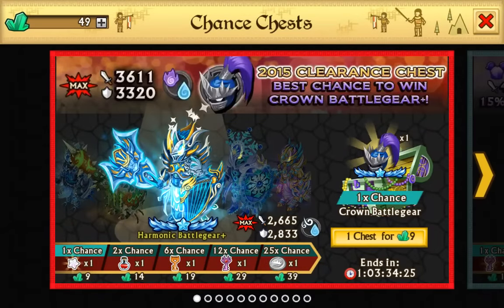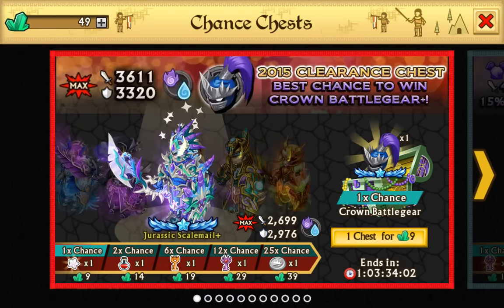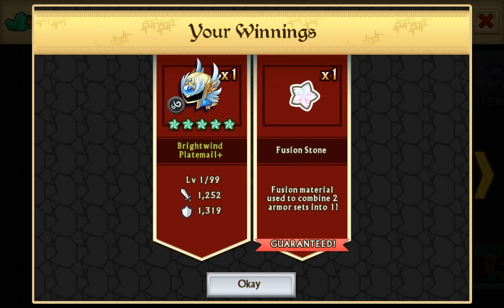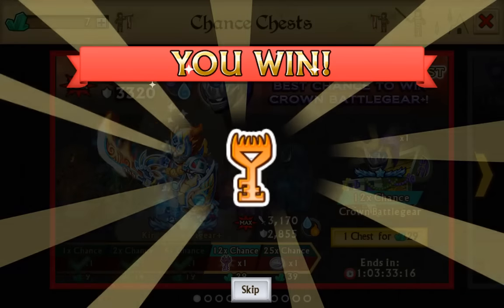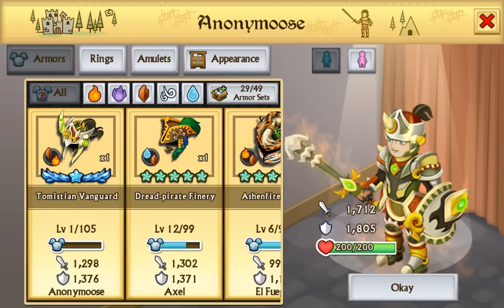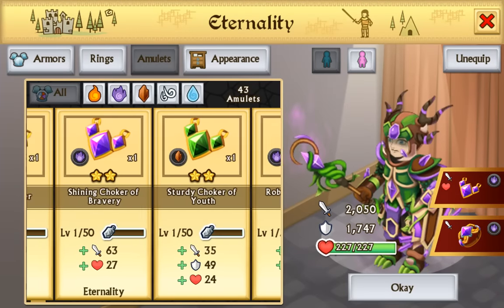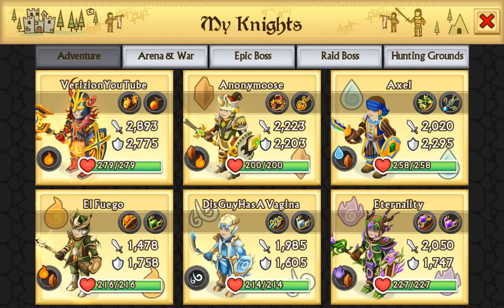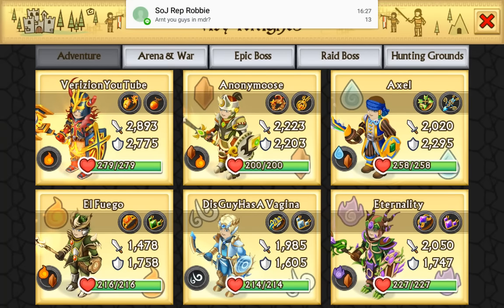ANOTHER DRAGONFORGED! - Opening 3 Step Chests W/ DRAGONFORGED PULL! - Knights and Dragons